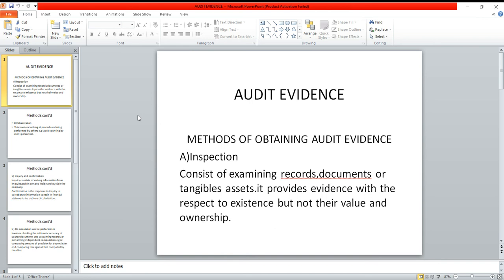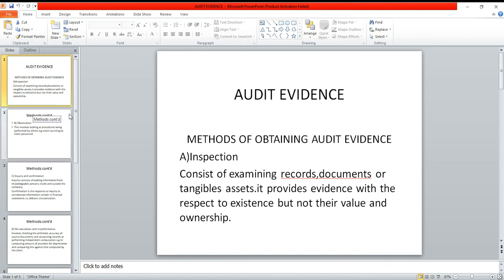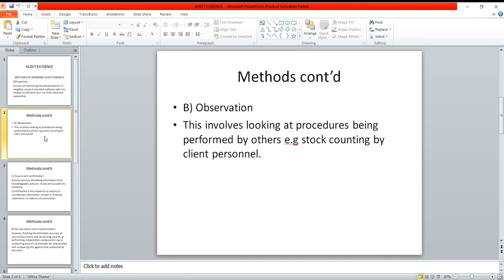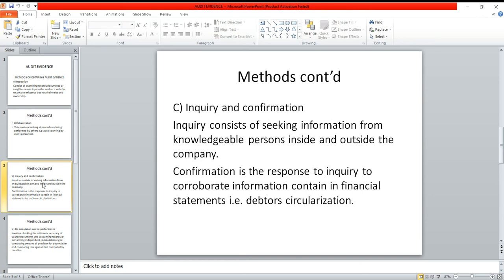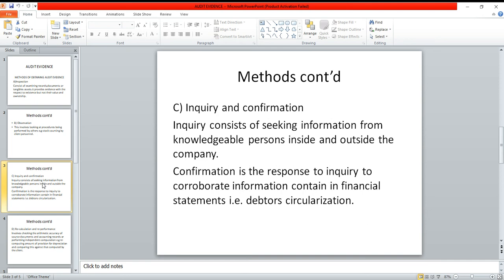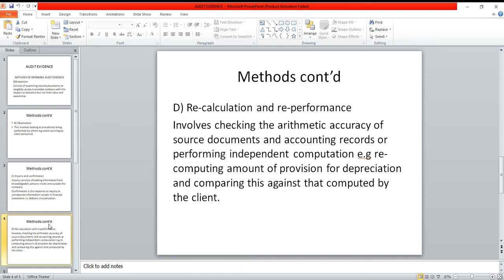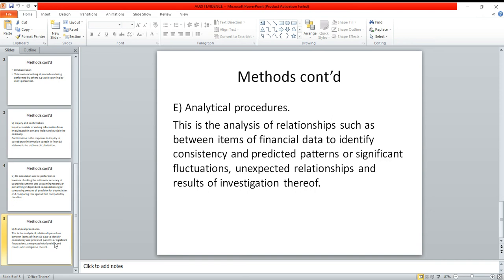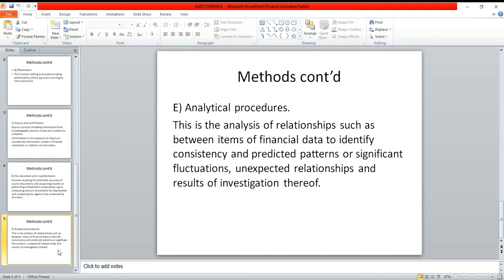PPT Audit Presentation